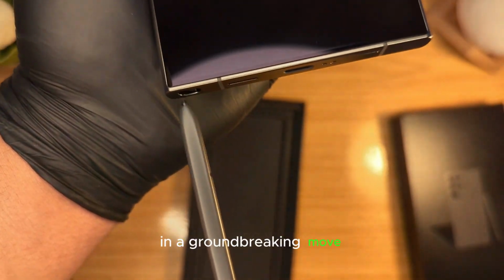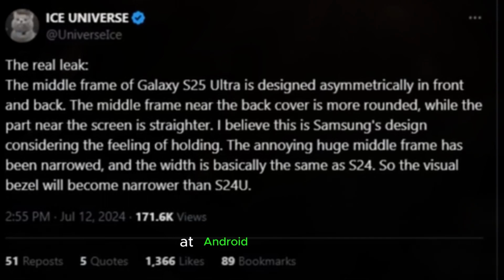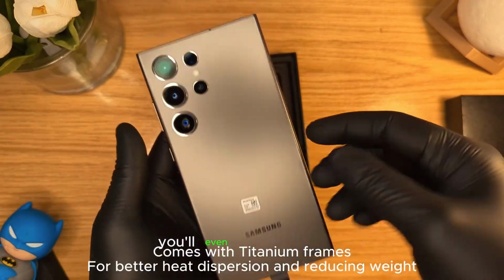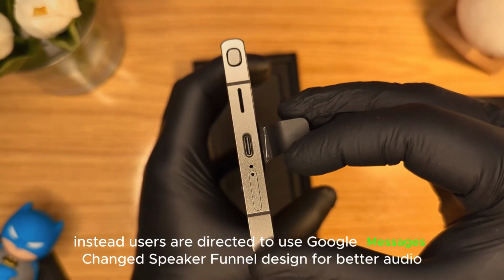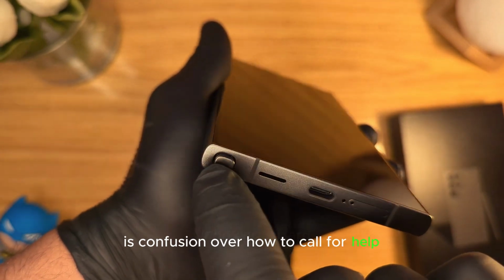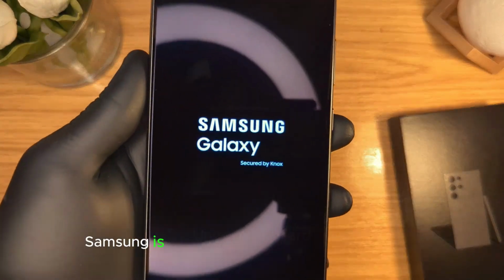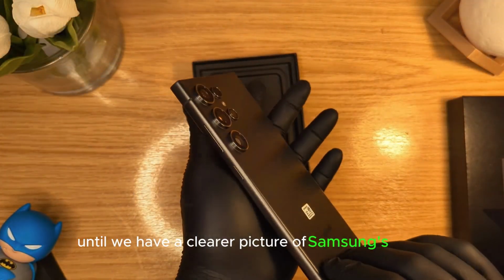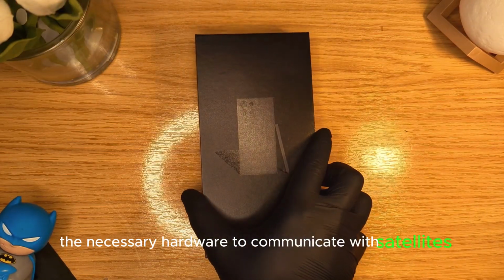Samsung Galaxy S25 Ultra - The Next Gen Flagship is Here!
Get ready to experience the future of smartphones! The Samsung Galaxy S25 Ultra is finally here, and it's packed with cutting-edge features and technologies that will revolutionize the way you interact with your device. With its powerful processor, advanced camera system, and sleek design, this next-gen flagship is set to change the game. Learn more about the Samsung Galaxy S25 Ultra's specs, features, and what makes it the ultimate smartphone experience. Stay ahead of the curve and discover the future of smartphones today!"